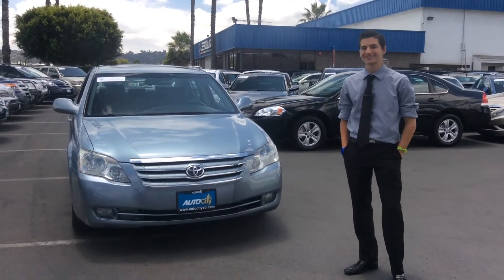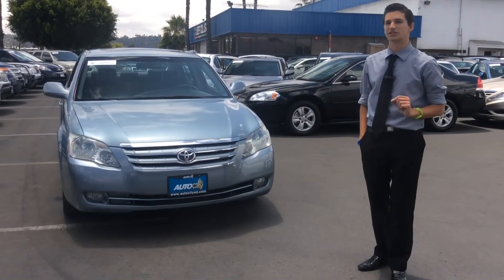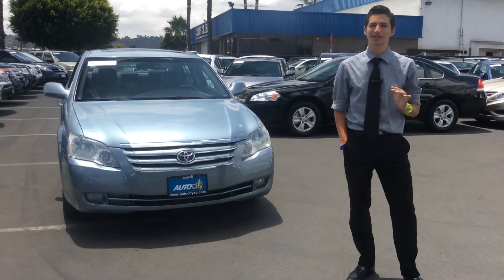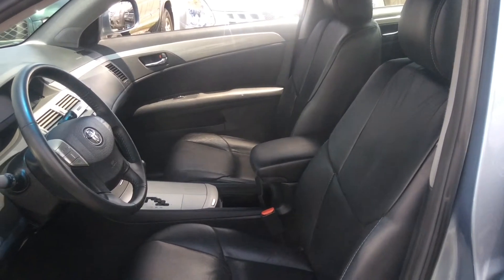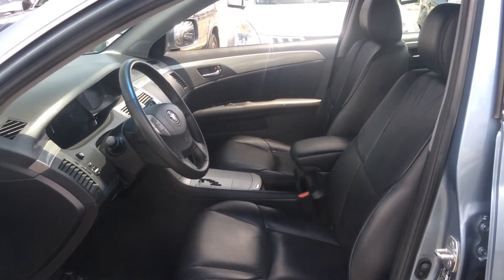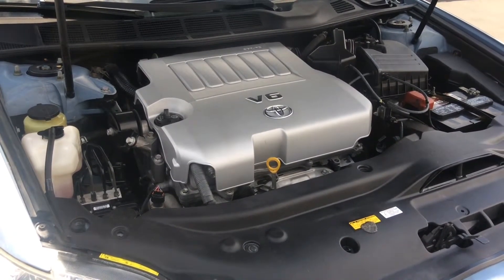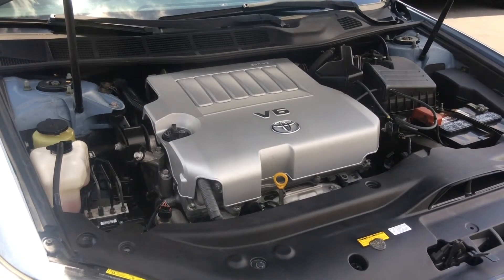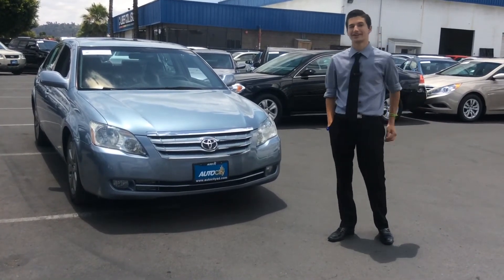2006 Toyota Avalon for sale in San Diego by Auto City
2006 Toyota Avalon for sale in San Diego by Auto City.

Auto City Sales is a used car dealership in El Cajon serving all of San Diego County and beyond.
We offer high quality used cars and financing for customers with all credit profiles - from excellent to poor or no credit.

We pride ourselves in the quality of the used cars we sell and a stress free car shopping process. We are a USAA certified dealership, a Carfax partner, enjoy A+ BBB rating and have great reviews from our customers. Nearly a third of our business are return customers.

If you are looking for a used car, please visit us and give us a chance to earn your business!

For more information and cars we have for sale, visit our

Auto City Sales
400 North Johnson Ave
El Cajon, California
92020
to find used cars for sale San Diego California